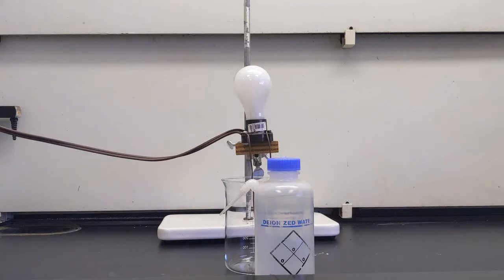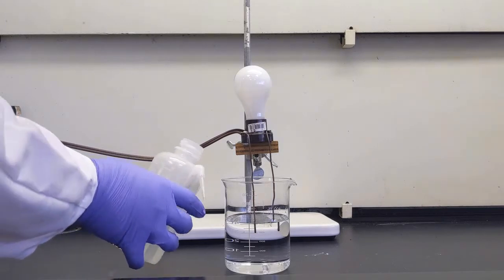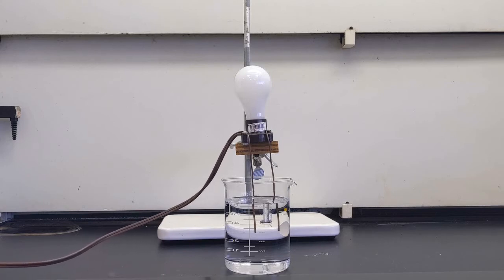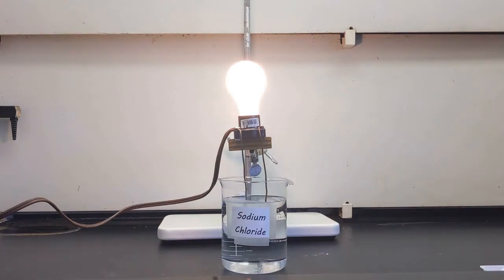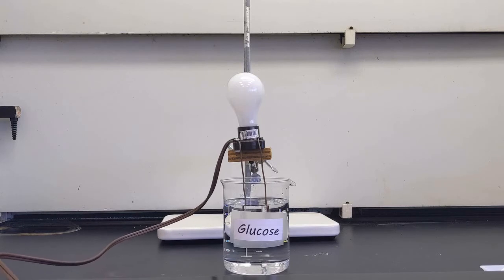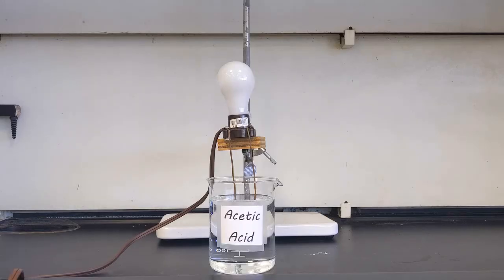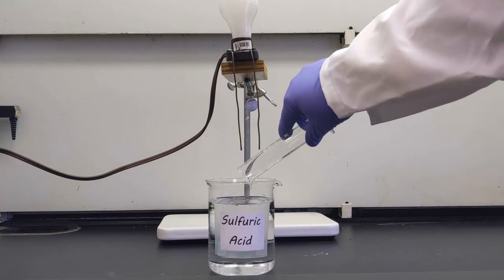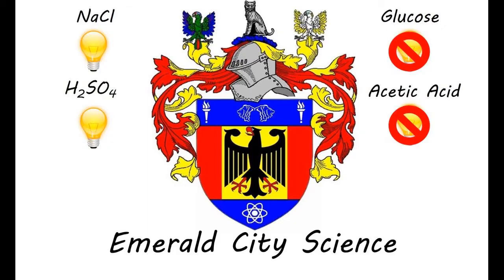Conductivity of Solutions Demonstration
We will test four different solutions (sodium chloride, glucose, acetic acid, and sulfuric acid) to see which solutions will conduct electricity. If the solution conducts, then the light bulb should light up. We did this in the lab with proper safety equipment, so don't try this at home.